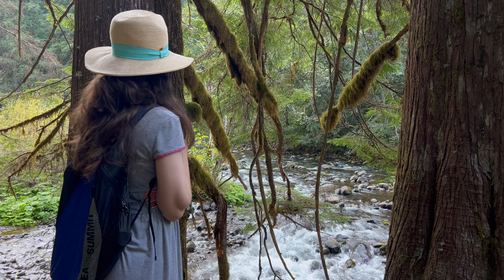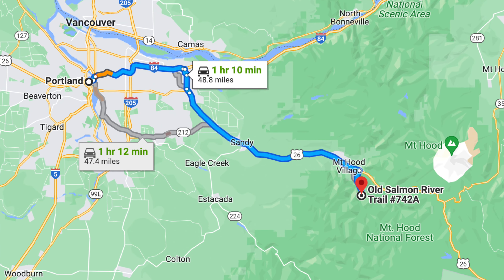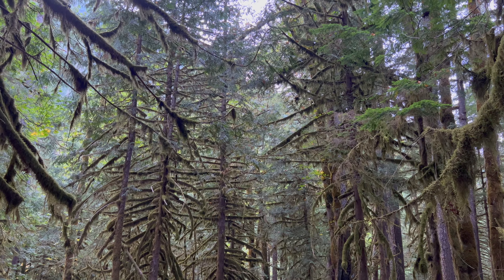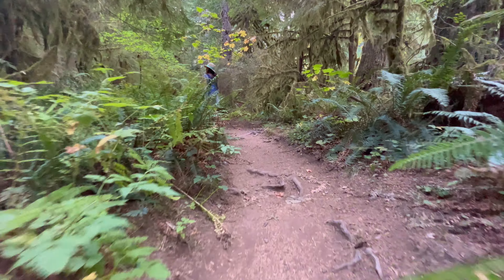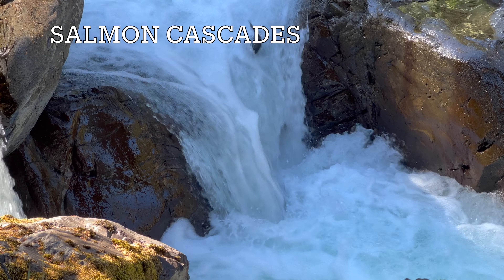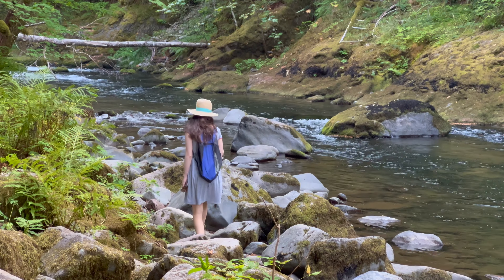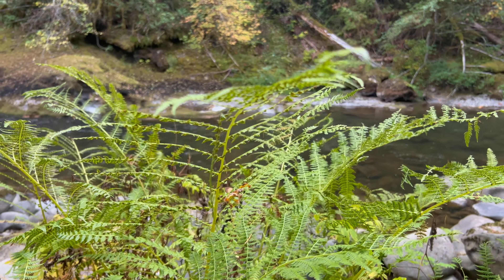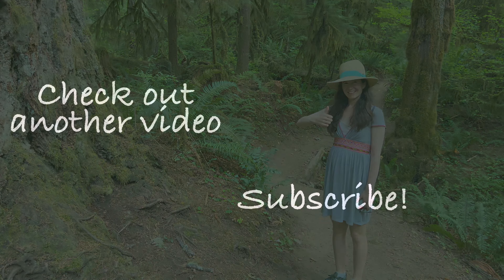Discover The Old Salmon River Trail: Salmon And Giant Trees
Join us at on the Old Salmon River Trail for old-growth trees, moss and ferns, and even a couple of salmon returning to their namesake river to spawn.

In today’s video, I’ll share the highlights of the Old Salmon River Trail and everything you need to know to hike it yourself.

The Old Salmon River Trail is in the Mount Hood National Forest, a little over an hour from Portland by car.

There’s a restroom at the trailhead, and you’ll need a NW Forest Pass or an America the Beautiful Pass to park.

This is a great trail to do with kids or out-of-town guests, because it showcases the old-growth forest, and it’s relatively short and gradual—2.7 miles roundtrip. Here is the link to the trail entry on AllTrails, so you can find the trail map and recent trip reports easily